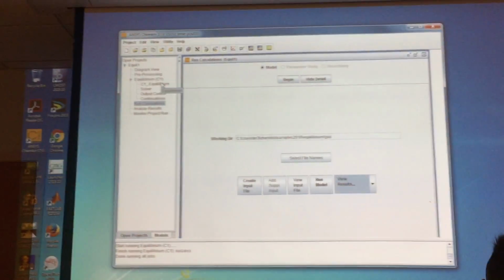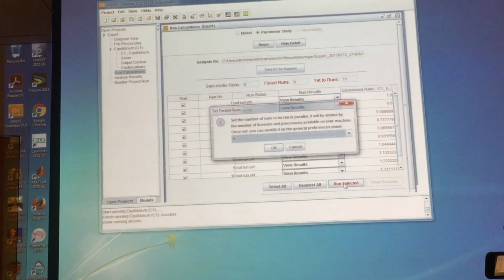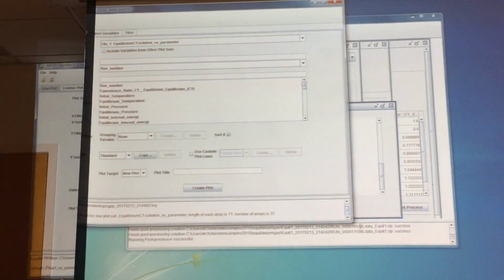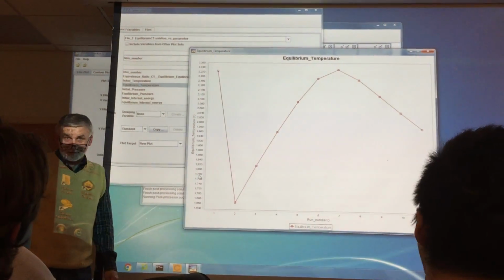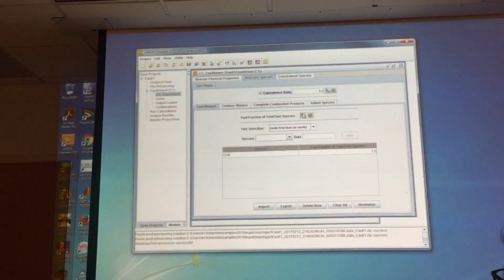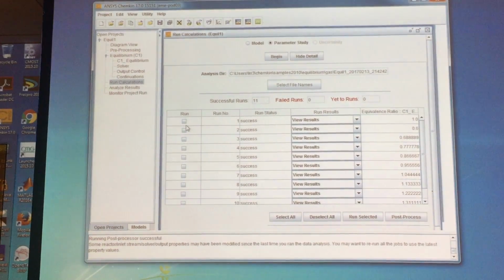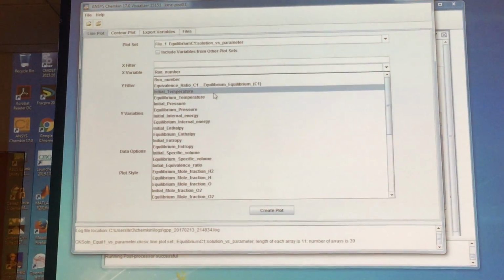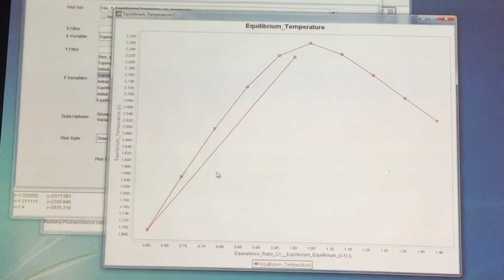Equil Temperature vs Equivalence Ratio